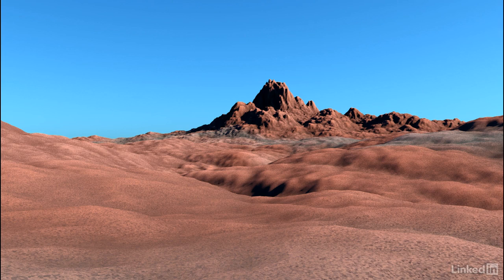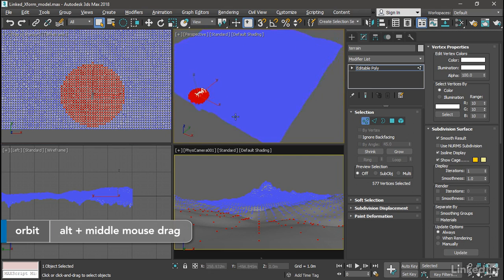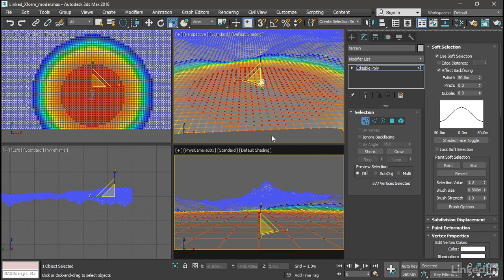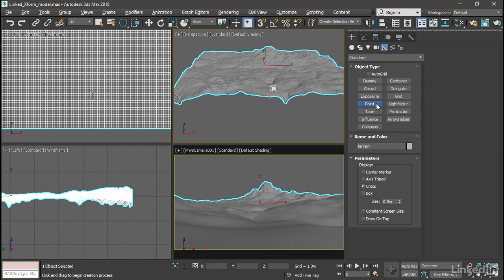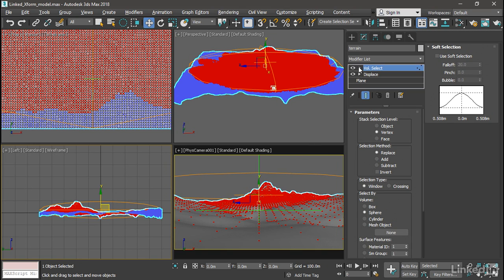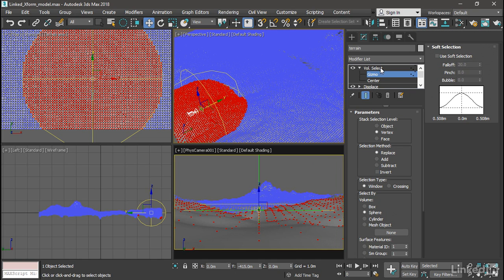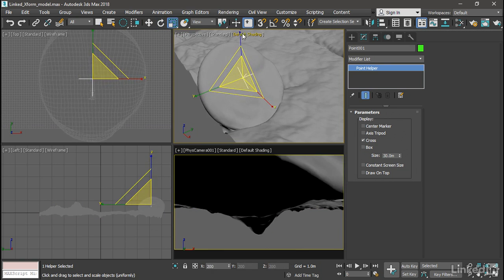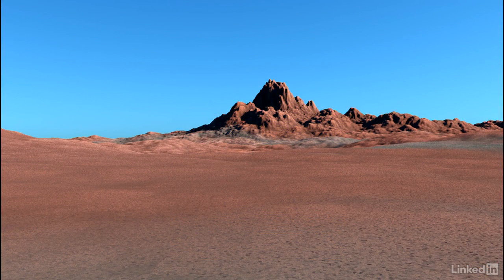16. Non destructive model adjustment with Linked Xform